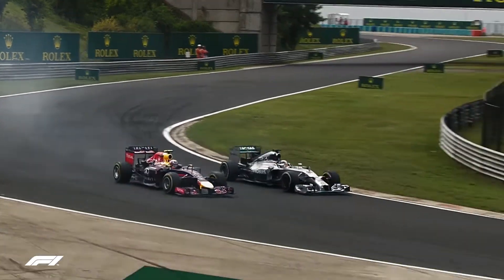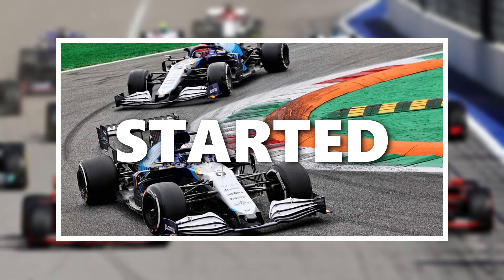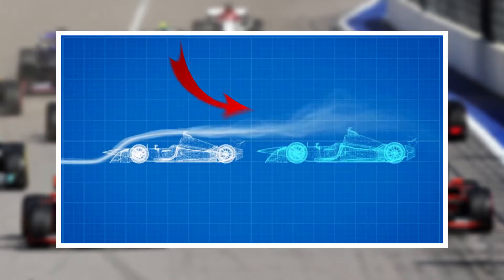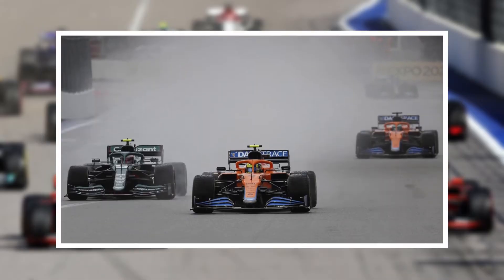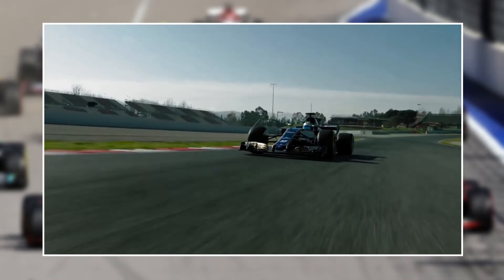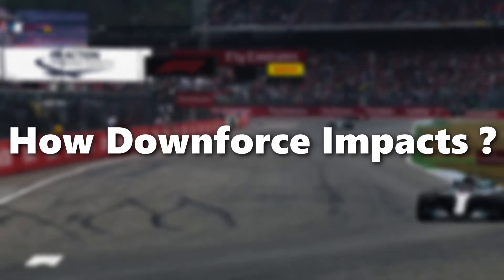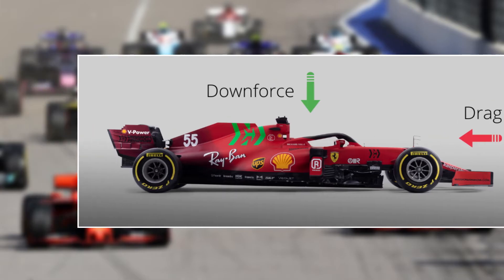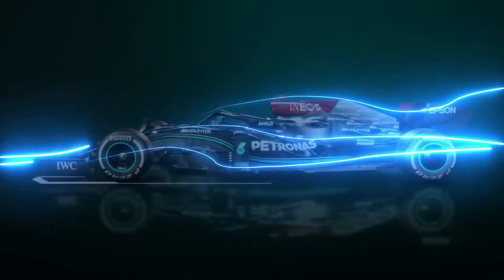Slipstream in Formula 1 Explained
Slipstream in Formula 1 Explained. This video is about how the Slipstream works in Formula One.